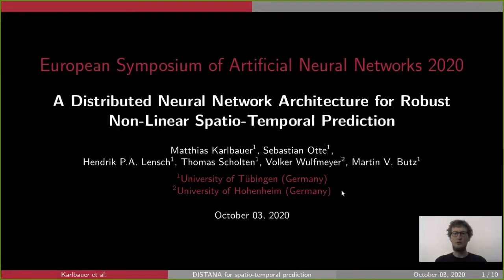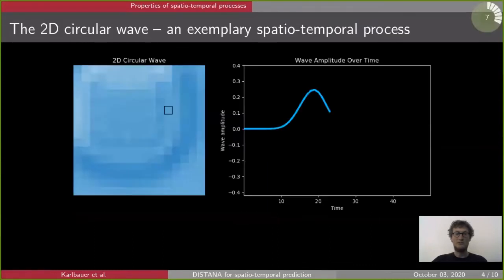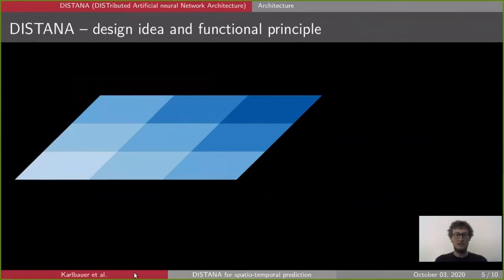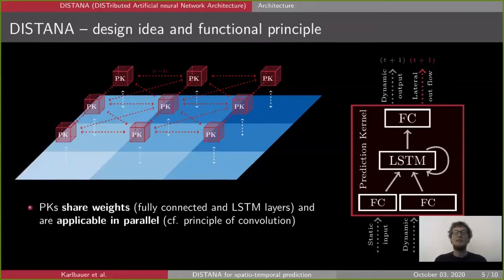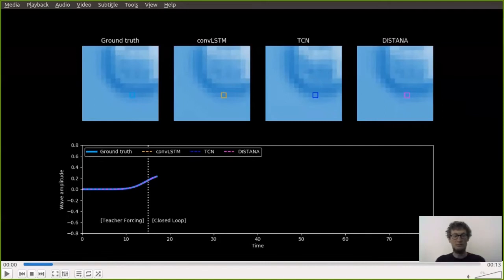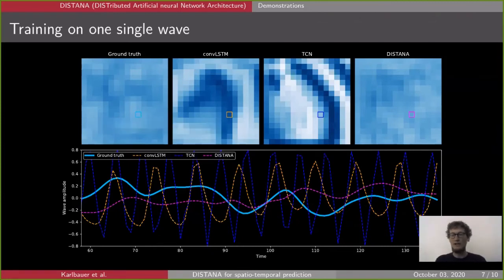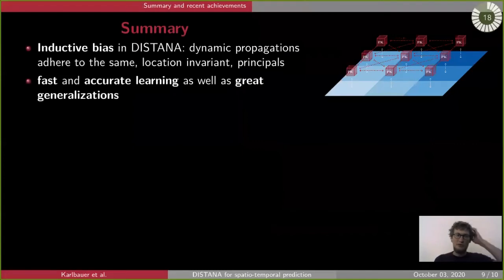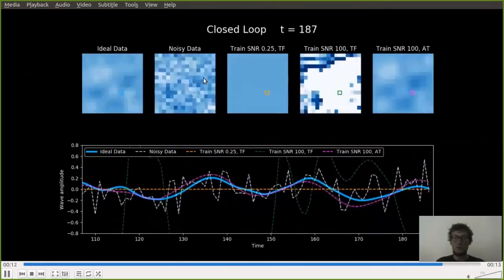A Distributed Neural Network Architecture forRobust Non-Linear Spatio-Temporal Prediction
Presenter: Matthias Karlbauer

Authors: Matthias Karlbauer, Sebastian Otte, Hendrik P.A. Lensch, Thomas Scholten, Volker Wulfmeyer, and Martin V. Butz
Abstract:
We introduce a distributed spatio-temporal articial neural network architecture (DISTANA). It encodes mesh nodes using recurrent, neural prediction kernels (PKs), while neural transition kernels (TKs) transfer information between neighboring PKs, together modeling and predicting spatio-temporal time series dynamics. As a consequence, DISTANA  assumes that generally applicable causes, which may be locally modied, generate the observed data. DISTANA learns in a parallel, spatially distributed manner, scales to large problem spaces, and is particularly robust to overtting when compared to other competitive ANN models. Moreover, it is applicable to heterogeneously structured meshes.

Enhancements and more advanced applications of DISTANA can be found online in these two additional publications:

Inferring, Predicting, and Denoising Causal Wave Dynamics
Matthias Karlbauer, Sebastian Otte, Hendrik P.A. Lensch, Thomas Scholten, Volker Wulfmeyer, Martin V. Butz
Abstract:
The novel DISTributed Artificial neural Network Architecture (DISTANA) is a generative, recurrent graph convolution neural network. It implements a grid or mesh of locally parameterizable laterally connected network modules. DISTANA is specifically designed to identify the causality behind spatially distributed, non-linear dynamical processes. We show that DISTANA is very well-suited to denoise data streams, given that re-occurring patterns are observed, significantly outperforming alternative approaches, such as temporal convolution networks and ConvLSTMs, on a complex spatial wave propagation benchmark. It produces stable and accurate closed-loop predictions even over hundreds of time steps. Moreover, it is able to effectively filter noise -- an ability that can be improved further by applying denoising autoencoder principles or by actively tuning latent neural state activities retrospectively. Results confirm that DISTANA is ready to model real-world spatio-temporal dynamics such as brain imaging, supply networks, water flow, or soil and weather data patterns.
Paper available on ArXiv (accepted for publication at ICANN 2020)

Hidden Latent State Inference in a Spatio-Temporal Generative Model
Matthias Karlbauer, Tobias Menge, Sebastian Otte, Hendrik P.A. Lensch, Thomas Scholten, Volker Wulfmeyer, Martin V. Butz
Abstract:
Knowledge of the hidden factors that determine particular system dynamics is crucial for both explaining them and pursuing goal-directed, interventional actions. The inference of these factors without supervision given time series data remains an open challenge. Here, we focus on spatio-temporal processes, including wave propagations and weather dynamics, and assume that universal causes (e.g. physics) apply throughout space and time. We apply a novel DIstributed, Spatio-Temporal graph Artificial Neural network Architecture, DISTANA, which learns a generative model in such domains. DISTANA requires fewer parameters, and yields more accurate predictions than temporal convolutional neural networks and other related approaches on a 2D circular wave prediction task. We show that DISTANA, when combined with a retrospective latent state inference principle called active tuning, can reliably derive hidden local causal factors. In a current weather prediction benchmark, DISTANA infers our planet's land-sea mask solely by observing temperature dynamics and uses the self inferred information to improve its own prediction of temperature. We are convinced that the retrospective inference of latent states in generative RNN architectures will play an essential role in future research on causal inference and explainable systems.